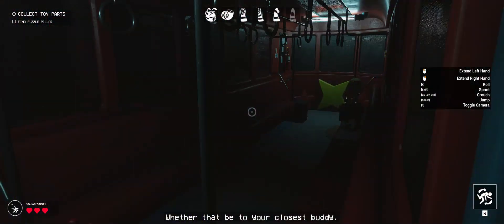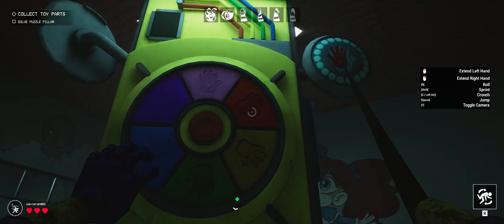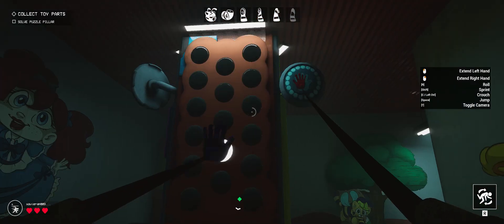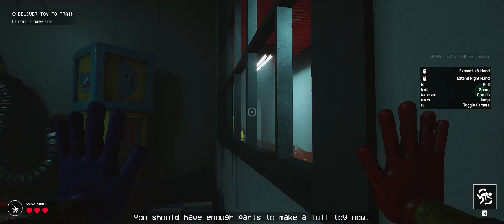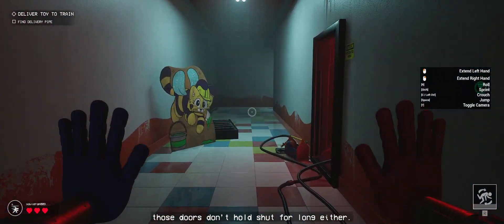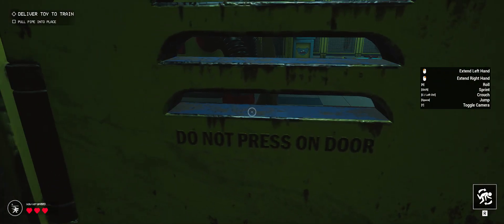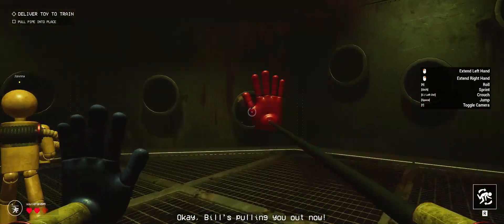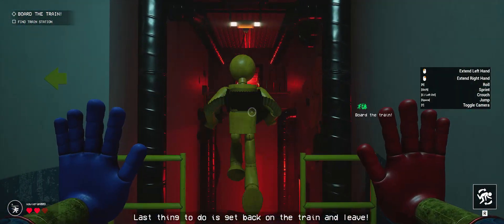(Project Playtime) bug has been fixed + new update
the bug has been fixed and not only that, every survivor are toys! and I left them behind in the end.